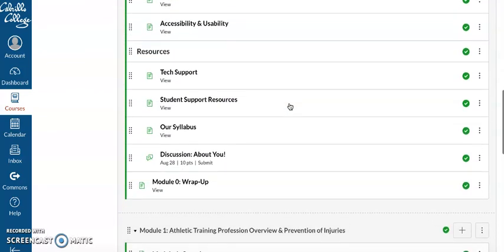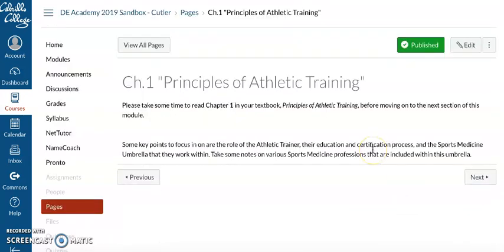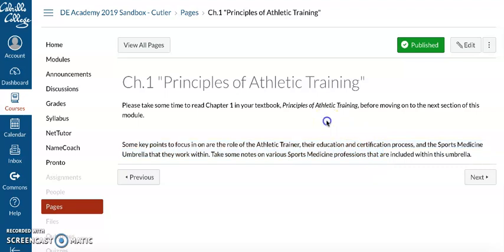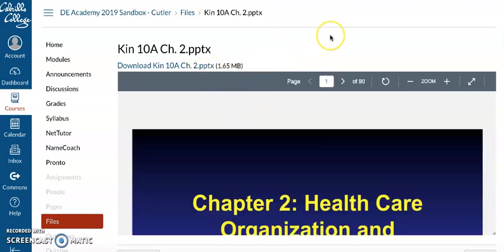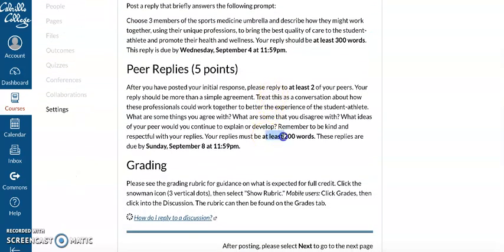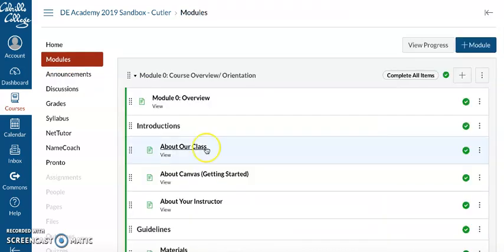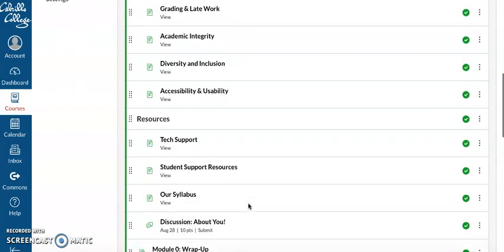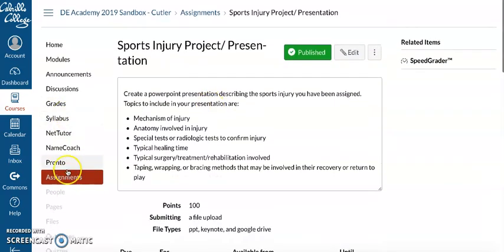Michael Cutler DE Academy Final Presentation